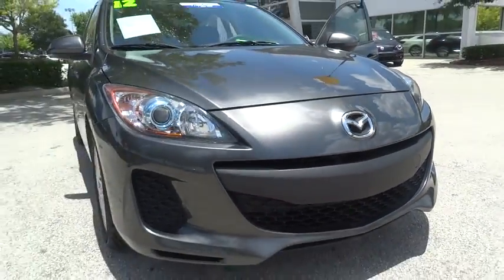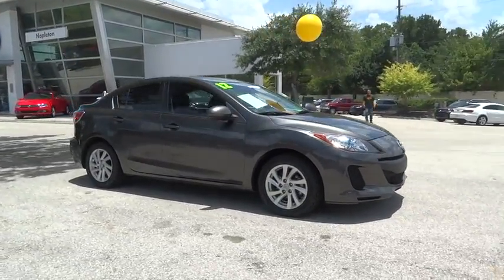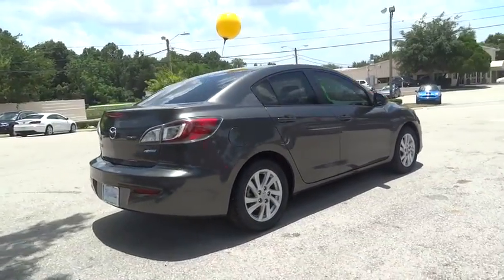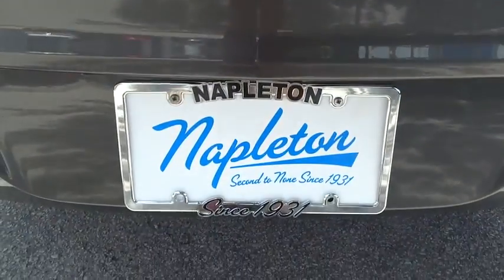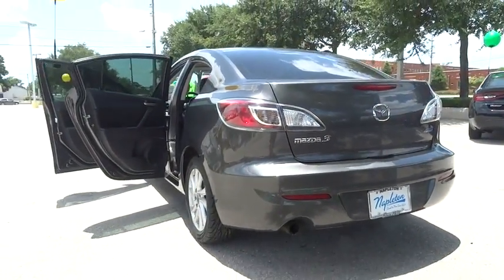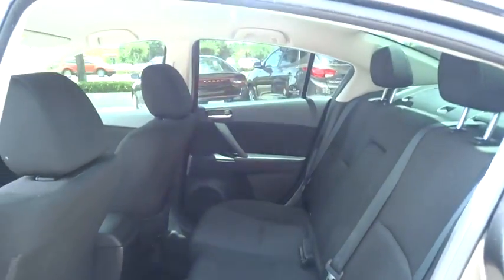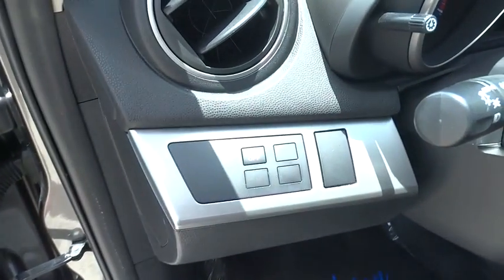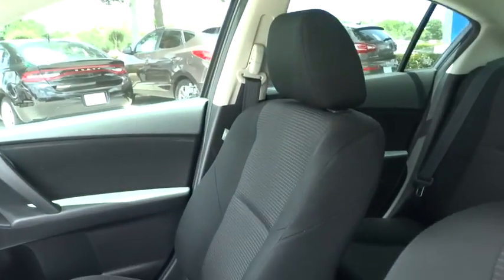2012 Mazda Mazda3 Sanford, Daytona , Deland, Central Florida, Seminole County 15-0422A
2012 Mazda Mazda3

4175 S. Orlando Drive

Wow! What a sweetheart! What a superb deal! BrONLY AT NAPLETON'S VW SANFORD LOCATION ! brbrAre you interested in a truly fantastic car? Then take a look at this good-looking 2012 Mazda Mazda3. This wonderful Mazda Mazda3 would look so much better waiting for you in your driveway instead of sitting here idly on our lot. As usual, it's ready...Come and get it! Named an Automobile Magazine 2010 All-Star. NO ONE GIVES YOU A BETTER DEAL THAN NAPLETON VW SANFORD !!! NAPLETON SINCE 1931.